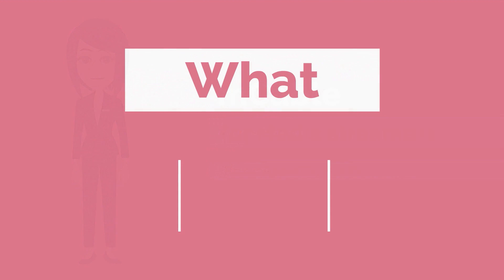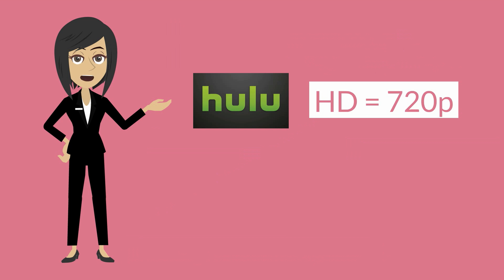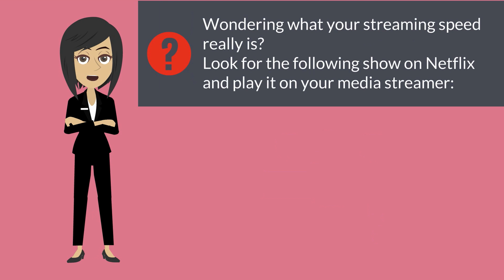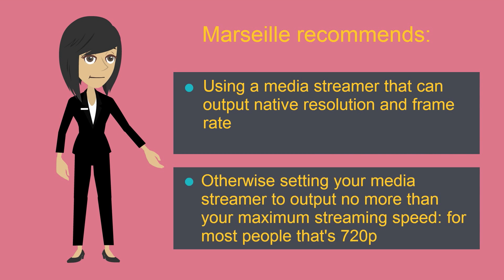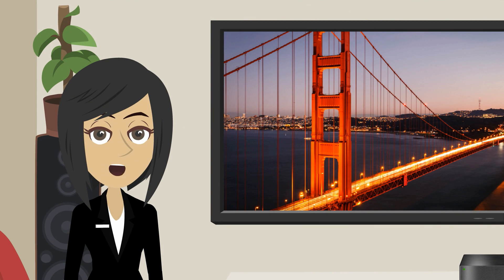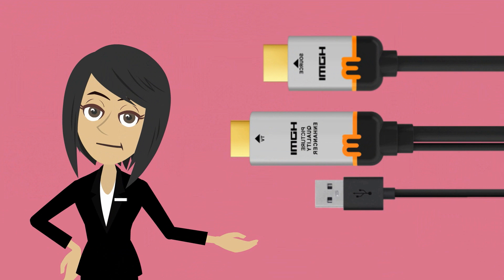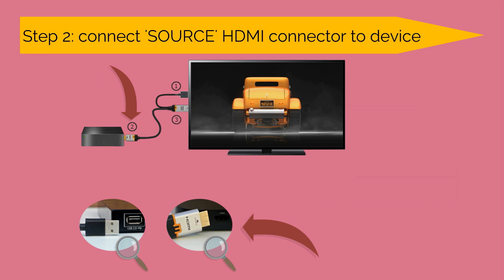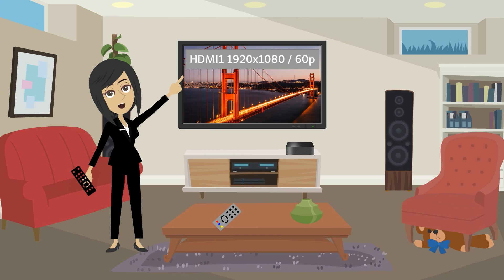mCable Streaming Getting Started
How To: mCable Streaming setup and Getting Started